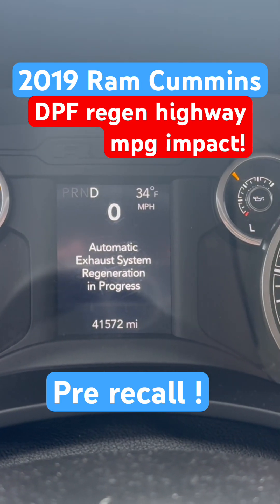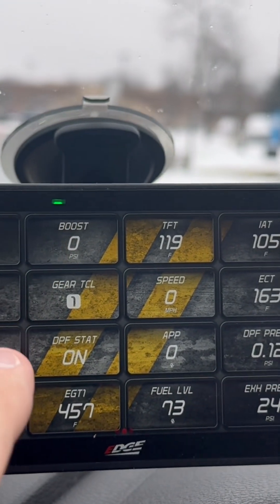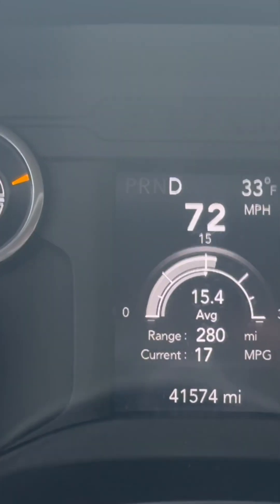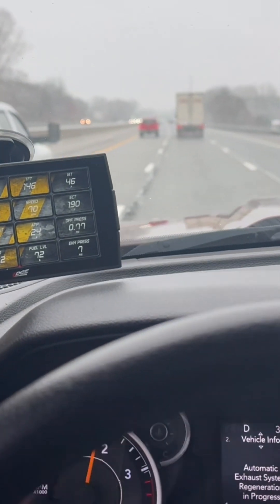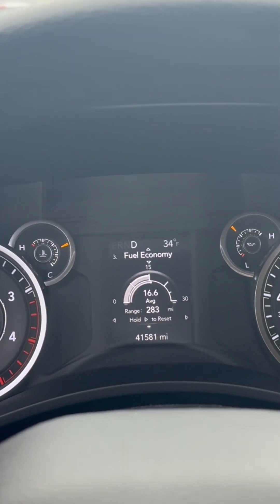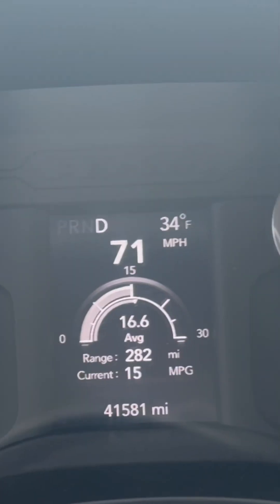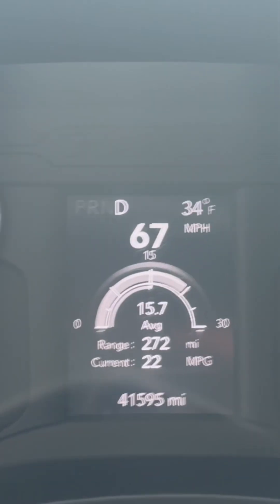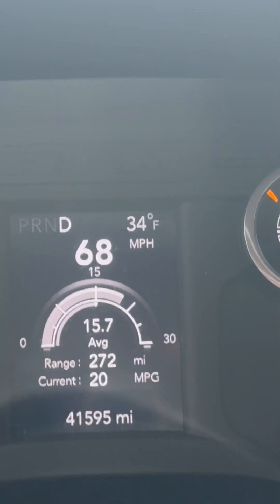How bad does a Diesel DPF regeneration impact highway fuel mileage? Pre recall emission 2019 Cummins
looks like 5-7mpg impact on highway during a Regen.